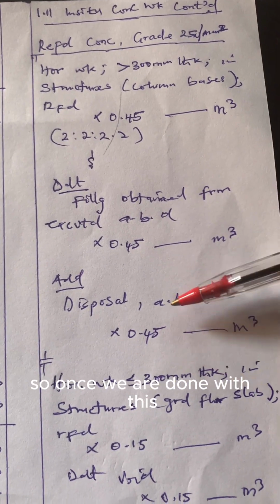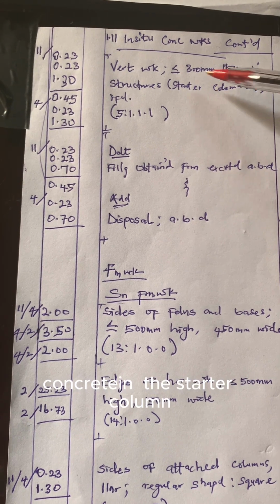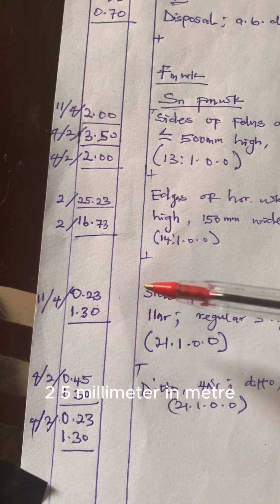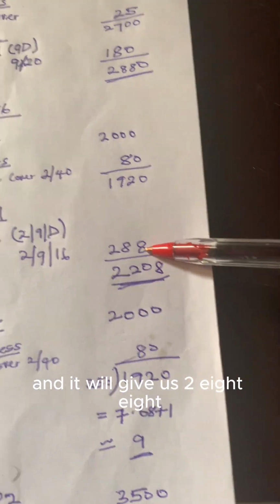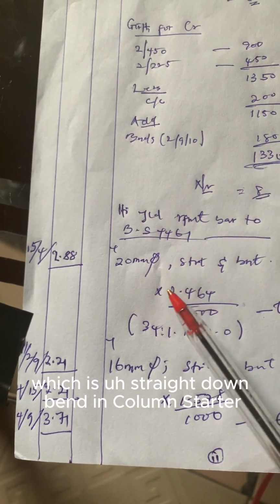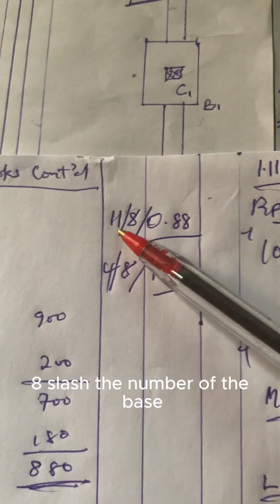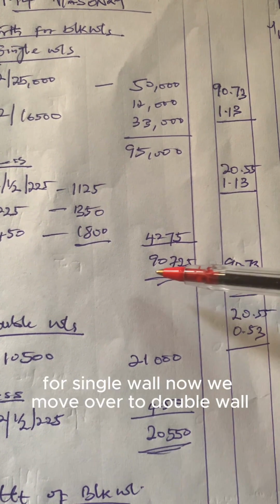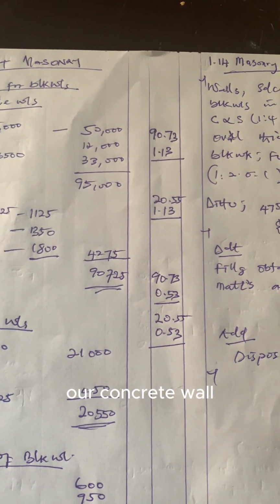How to take off Substructure works EP05 finale series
It's the final episode of our Substructure Series! In this video, we're taking off for Reinforced Concrete Masonry, the last piece of the puzzle in building a strong foundation.

Join us as we demonstrate the process of measuring and preparing for:

Accurate material quantification

This video wraps up our Substructure Series, covering everything from excavation to reinforced concrete masonry. If you've missed any episodes, be sure to check them out!

Key Takeaways:

- Master the art of Measurement
- Understand the importance of accurate measurements in  construction
- See how it all comes together in our substructure series

We hope you've enjoyed this series and learned valuable skills to apply to your own projects.